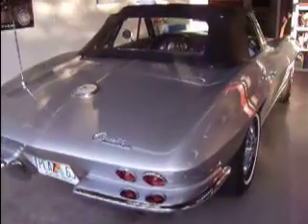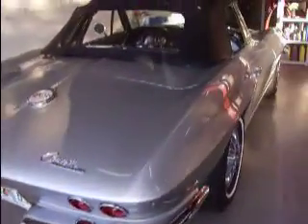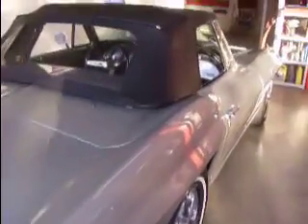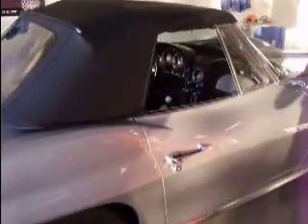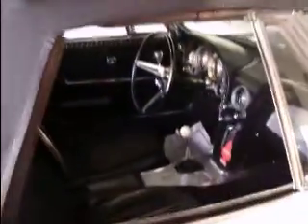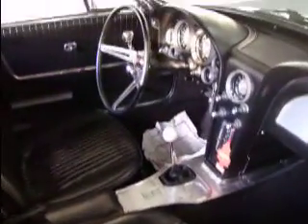1963 Corvette Sting Ray drop top. Blue Flame Alley Studios. HIGH OCTANE HOT ROD ART! "JOHN TOWERS"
Quick view of 63 Vert I just did a dash and gauge resto on.